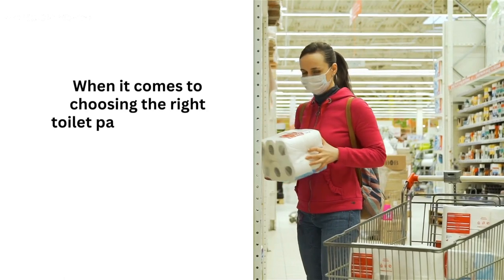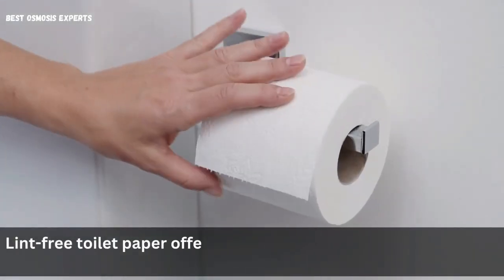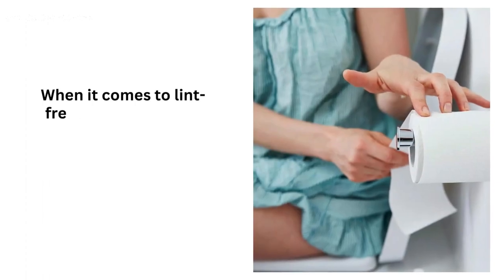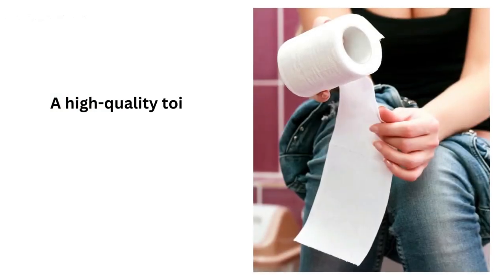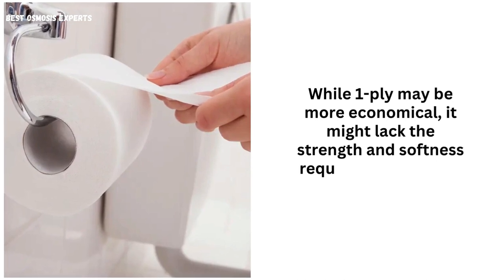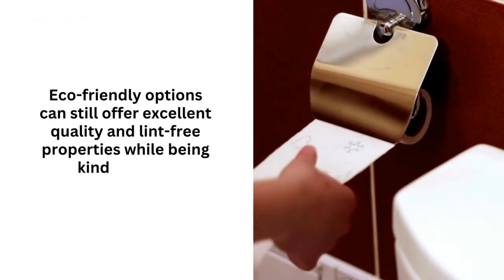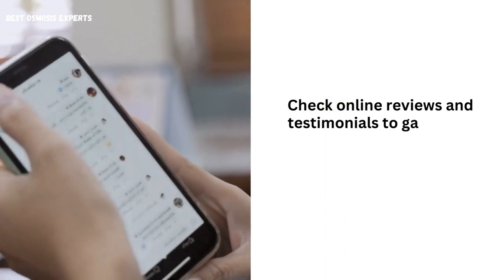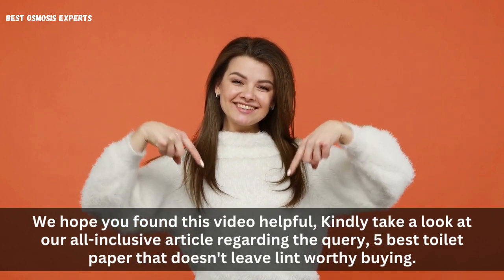Best Toilet Paper That Doesn't Leave Lint | No-Lint Bathroom Tissue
Time Stamps
0:00 Intro
0:21 Why is Lint Free Toilet Paper Important?
0:45 The Role of Quality and Material of a Toilet Paper
1:05 Absorbency and Strength of Toilet Paper
1:26 Choosing the Right Ply of a Toilet Paper
1:47 Eco-friendly Options
2:01 Avoiding Scented Toilet Paper
2:17 Reading Customers Reviews

If you've been struggling with lint-covered surfaces and are tired of dealing with low-quality toilet papers, you've come to the right place. Our experts have conducted extensive research and testing to curate a list of the top lint-free toilet papers available in the market today.

In this video, we'll review and compare the top brands known for their lint-free properties. Whether you're a homeowner, business owner, or just looking for a lint-free solution, we've got you covered. Say goodbye to those frustrating moments of constantly cleaning up lint residues with these premium toilet paper recommendations.

If you're tired of constantly battling lint-covered surfaces after using the restroom, this video is a game-changer! Watch now and discover the best lint-free toilet papers that will keep your bathroom pristine and tidy.